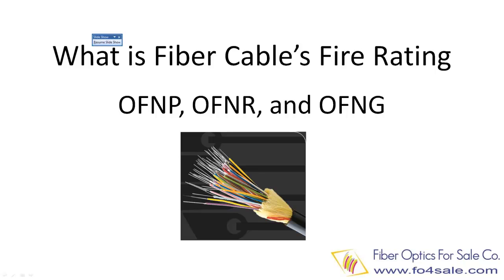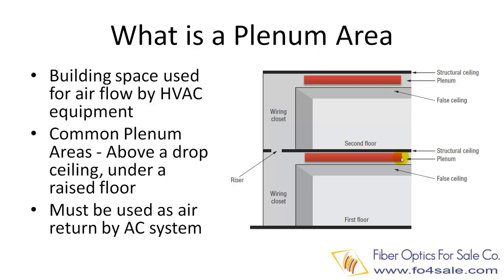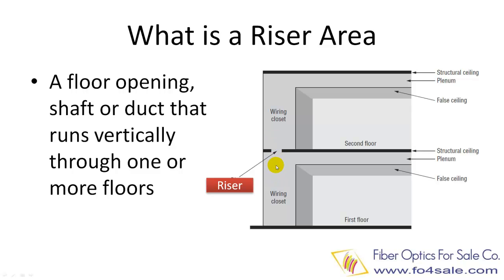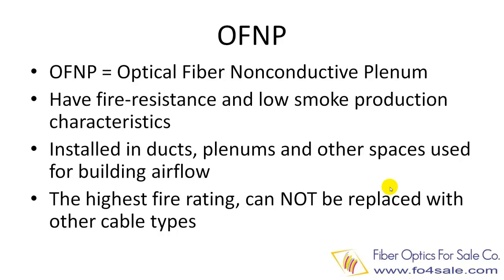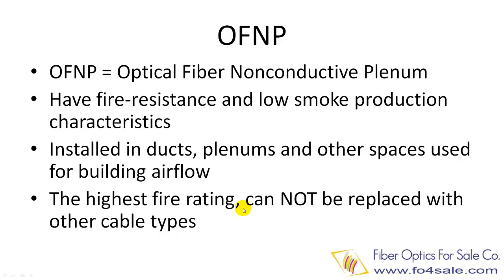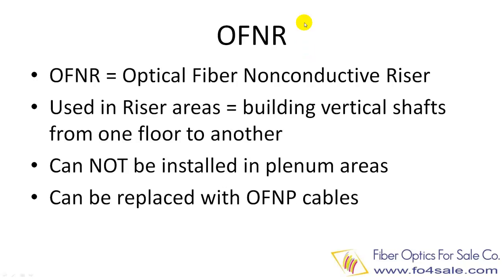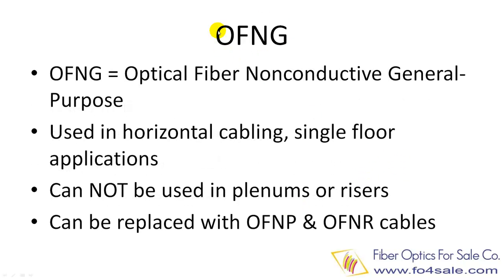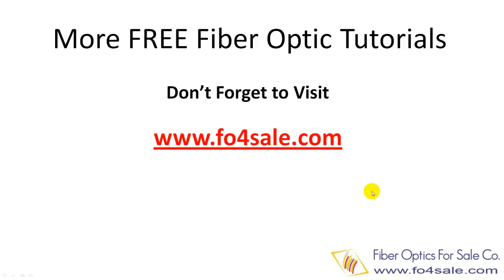Fiber Optic Cable Fire Ratings Explained in Detail - OFNP, OFNR, OFNG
This video introduces the concept of fiber optic cable fire rating such as OFNP, OFNR, OFNG, plenum area, riser area, general purpose area.

All explained in detail in plain English. Check it out today!